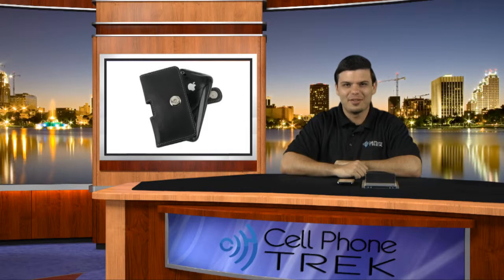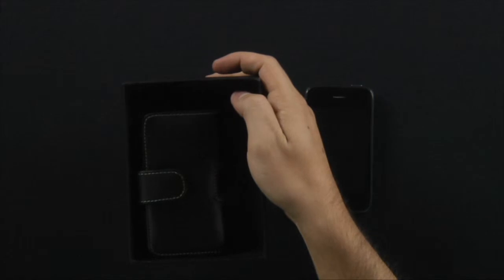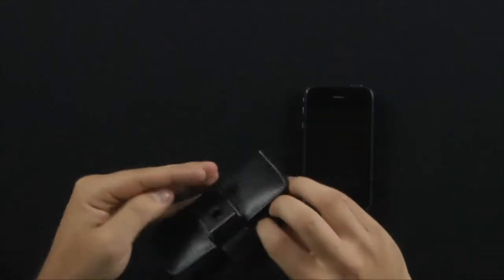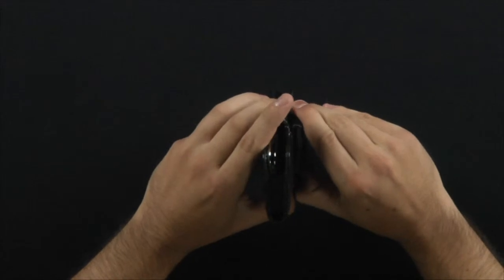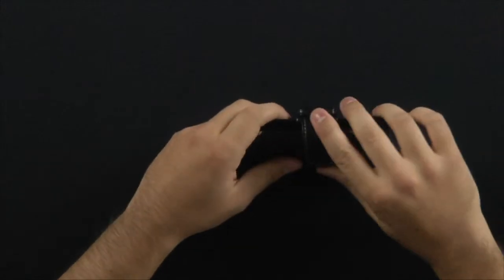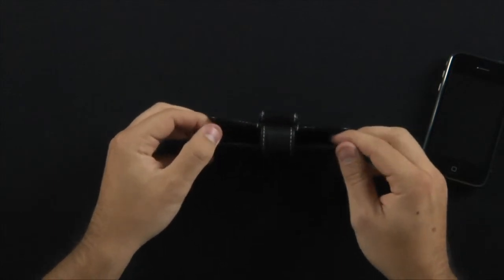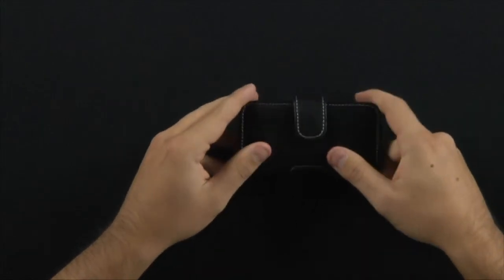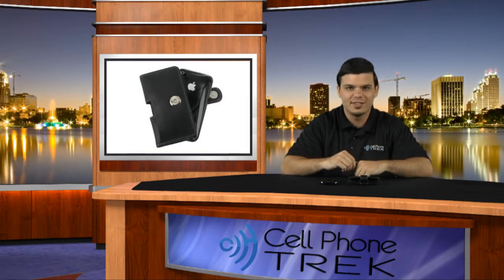Apple iPhone 3G Monaco Horizontal Pouch Type Leather Case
Travis reviews the Monaco Horizontal iPhone Leather Case. Make sure to check out for your latest in cell phone news and reviews.